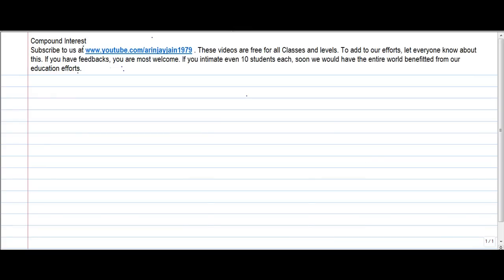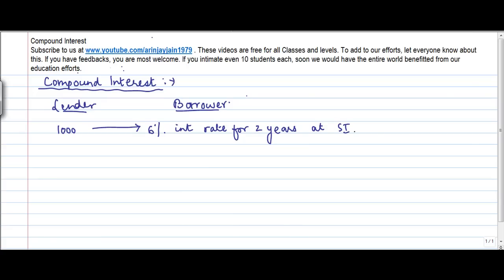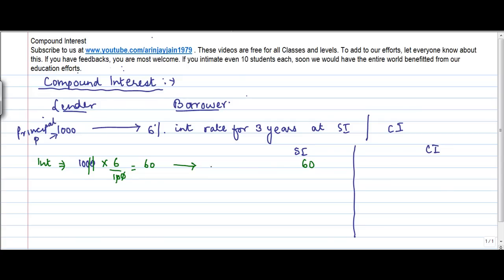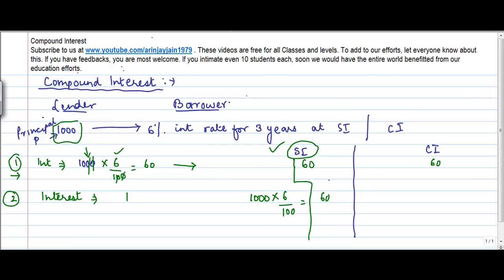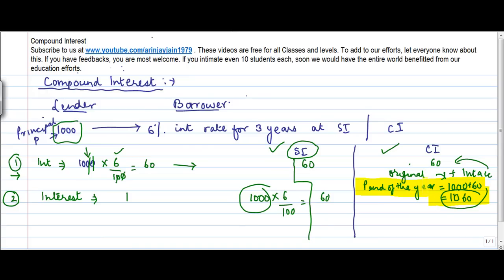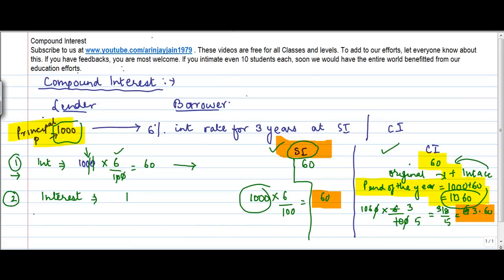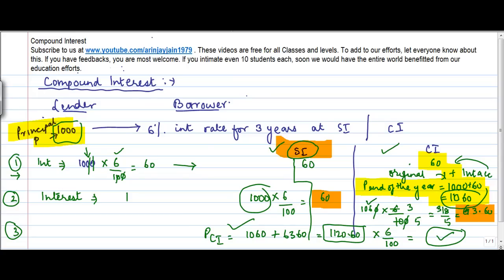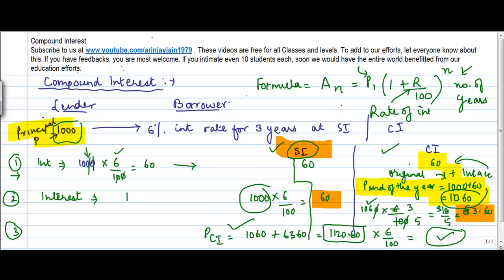Concept and formula - Compund Interest - Maths - Class 8/VIII - ISCE|CBSE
Learn About - Compund Interest - Concept and formula - Compund Interest - Maths - Class 8/VIII - ISCE|CBSE